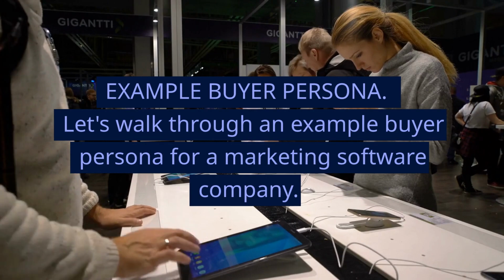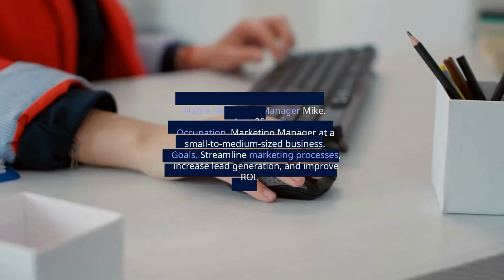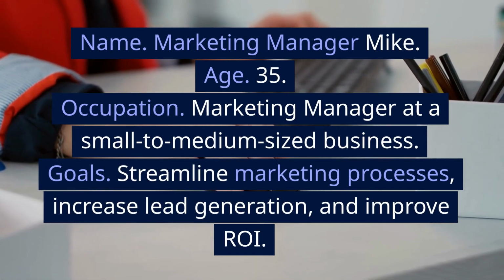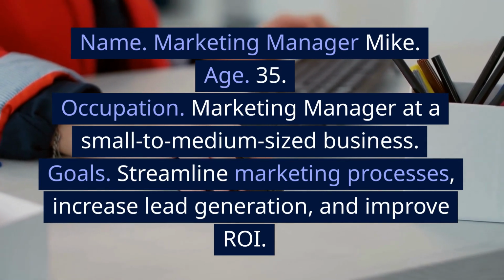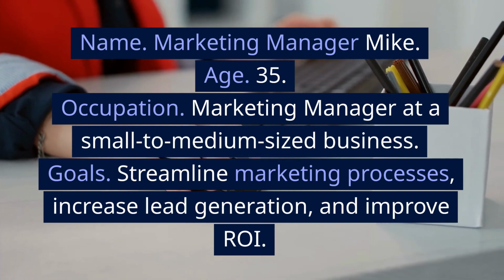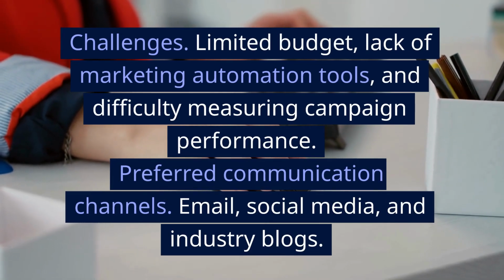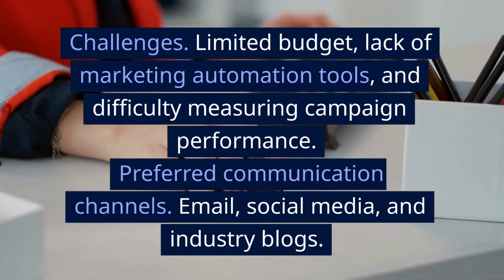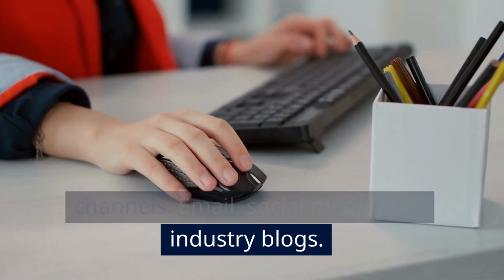Day 3/31 | How to Create Buyer Personas: A Step-by-Step Tutorial | Marketing 101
Unlock the power of buyer personas in Day 3 of our 31-day marketing series! In this step-by-step tutorial, learn how to develop accurate and detailed buyer personas to better understand your target audience and tailor your marketing efforts for maximum impact.

Discover why buyer personas are crucial for successful marketing campaigns, and follow our guide to create your own in just a few simple steps.

📚 Check out the recommended books and courses in the description below to further enhance your marketing knowledge.

📚 Recommended Books:

- Marketing Made Simple: A Step-by-Step StoryBrand Guide for Any Business by Donald Miller (4.7/5 avg reviews)

- Digital Marketing QuickStart Guide: The Simplified Beginner’s Guide to Developing a Scalable Online Strategy, Finding Your Customers, and Profitably Growing Your Business by Benjamin Sweeney (4.5/5 avg reviews)
🎓 Recommended Courses:

- The Complete Digital Marketing Guide - 23 Courses in 1 | Udemy (4.6/5 avg reviews)

- Mega Digital Marketing Course A-Z: 12 Courses in 1 + Updates | Udemy (4.5/5 avg reviews)